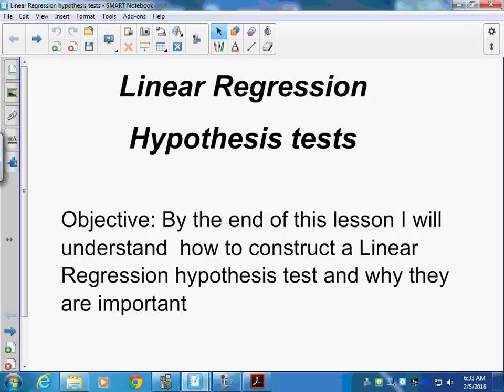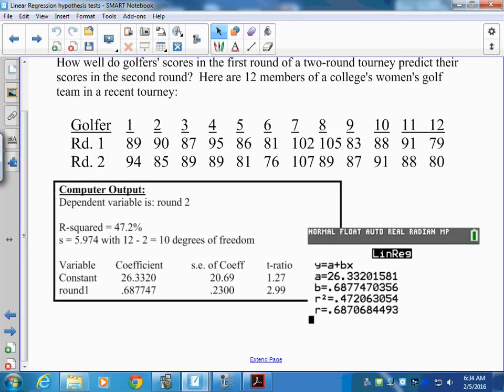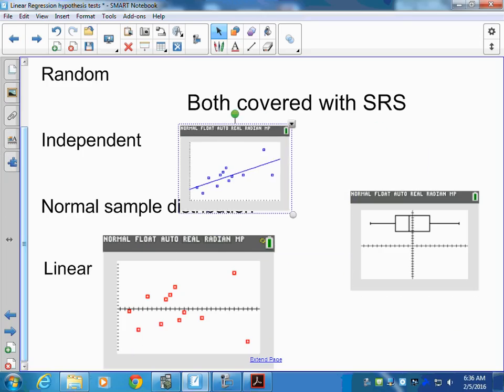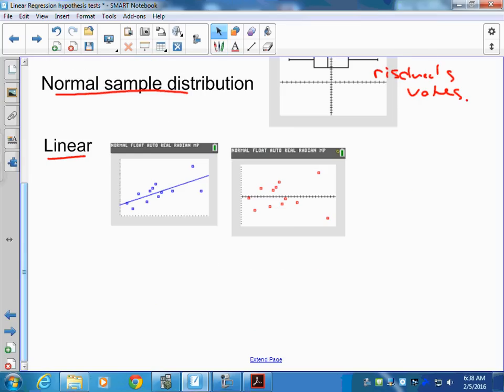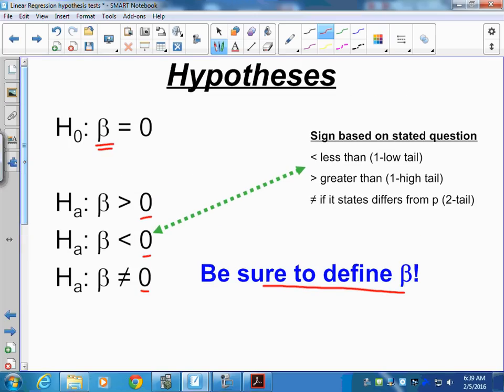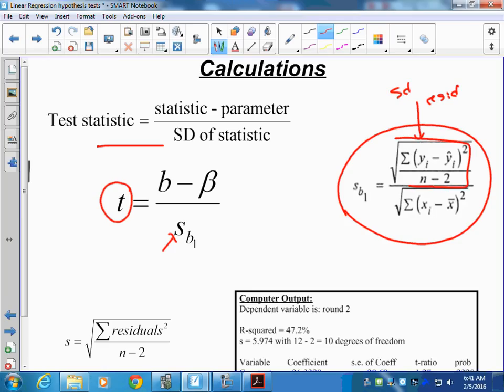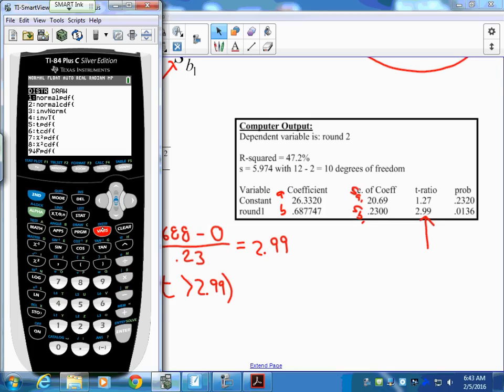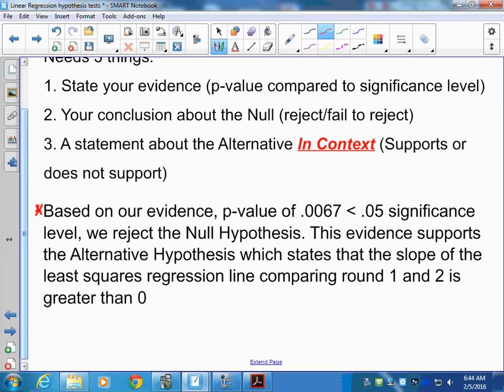Linear Regression hypothesis tests